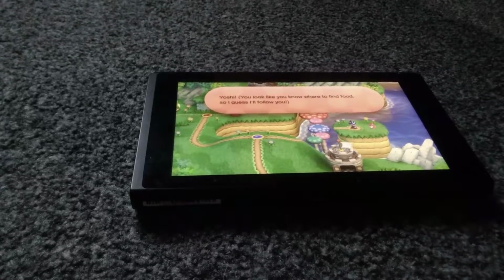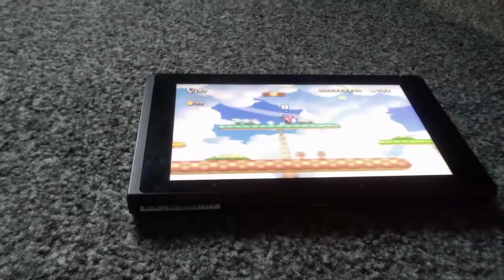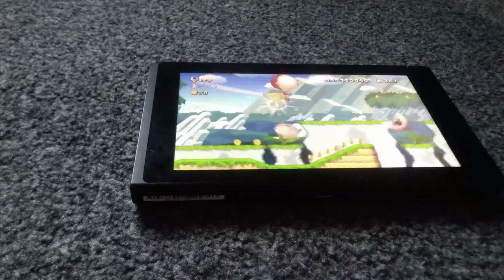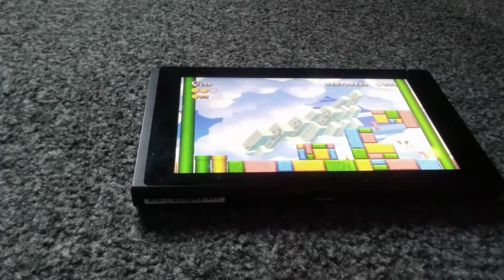New super Mario Bros u deluxe part 3